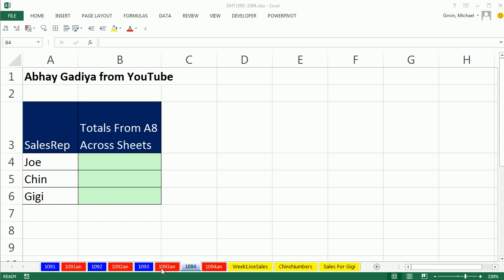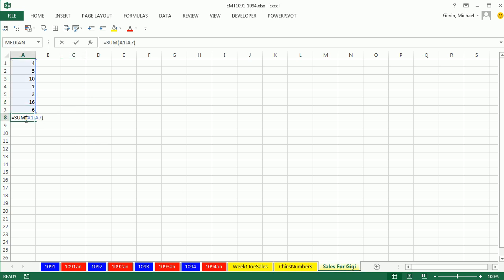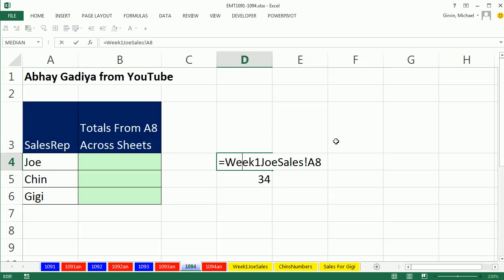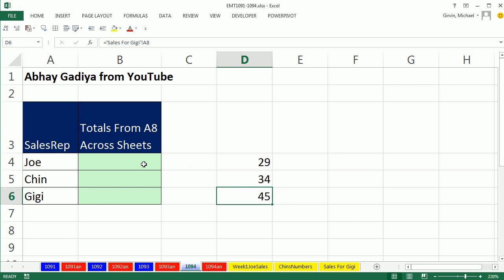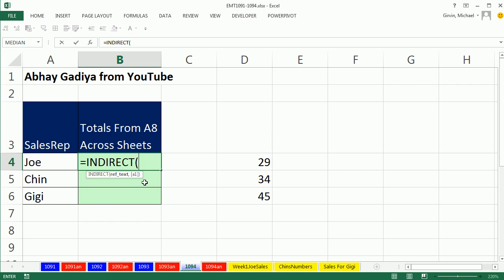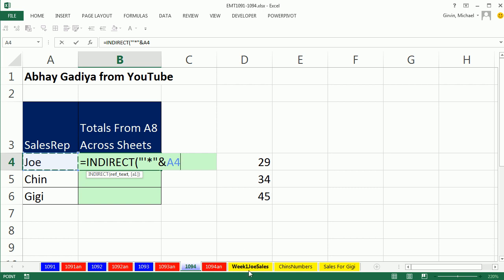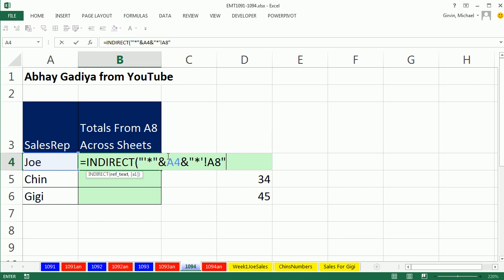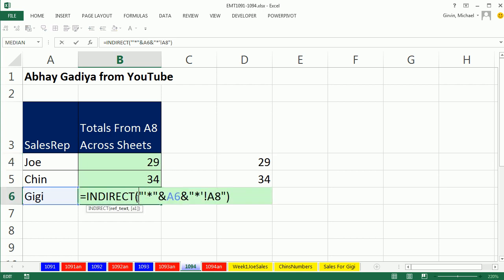Excel Magic Trick 1094: Wildcards for Sheet References and INDIRECT function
See how to lookup all A8 cell references from across many sheets using a wildcards, incomplete sheet names and the INDIRECT function.
Amazing trick from Abhay Gadiya from YouTube.